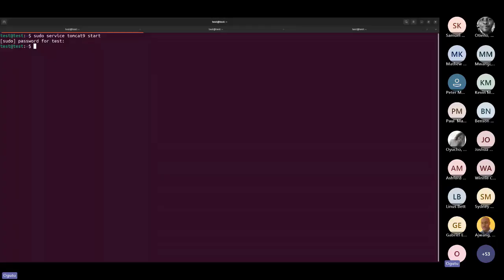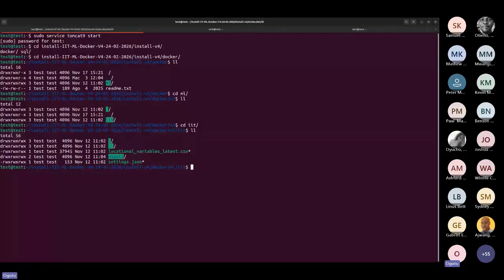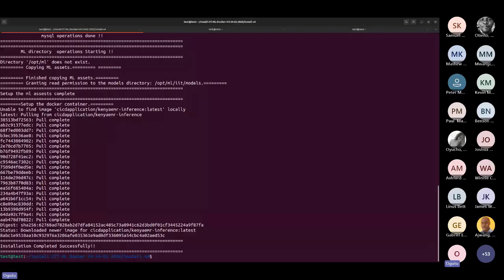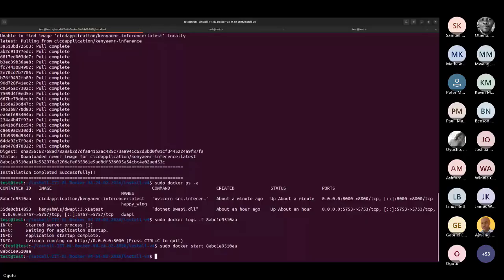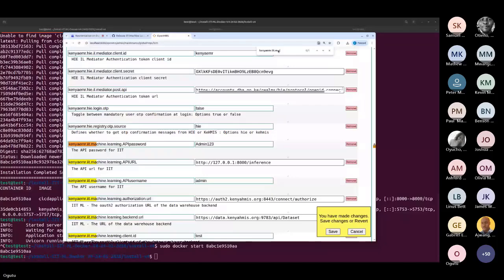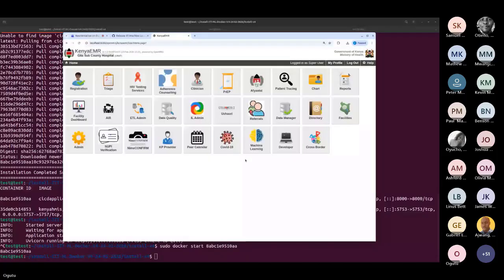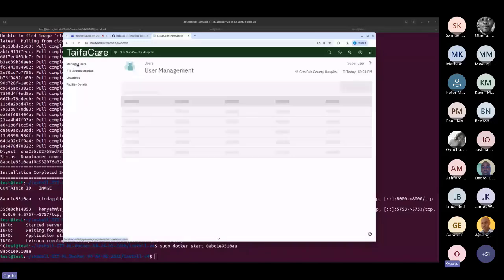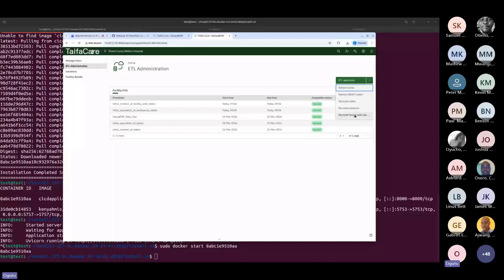Dockerized IIT Setup for TaifaCare(K)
A recording from the virtual training focusing on the dockerized IIT machine learning model to support automated predictions of patients likeluy to fall out of HIV care.